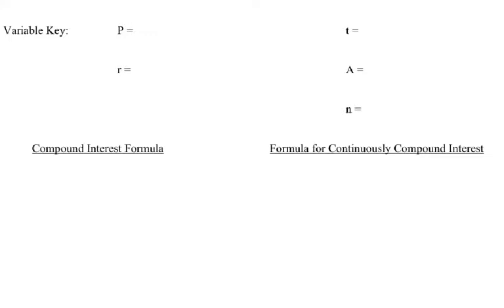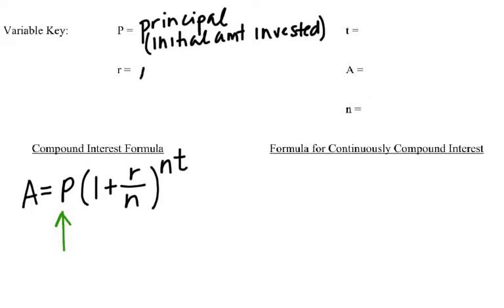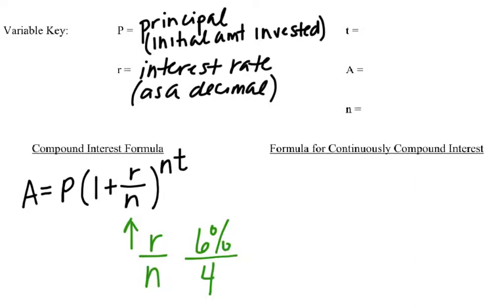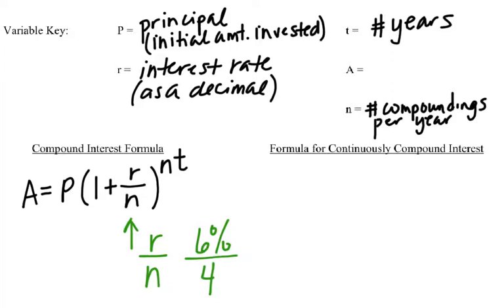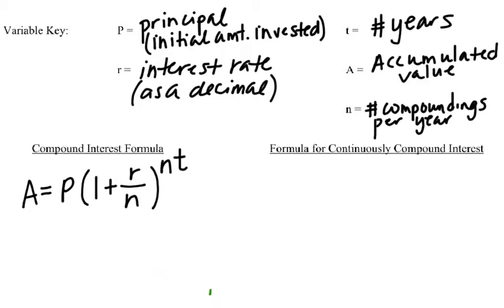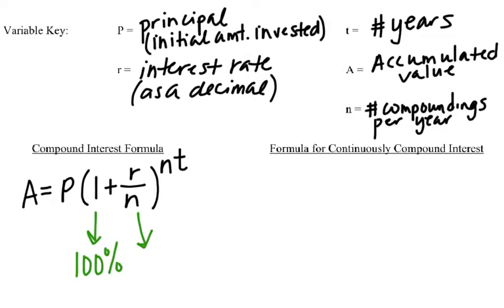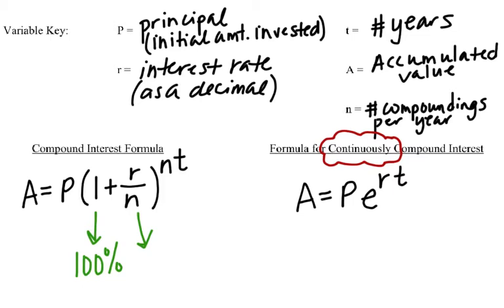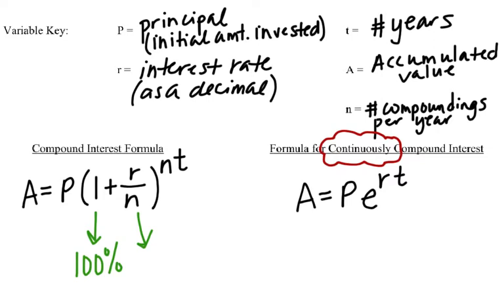Compound Interest Formulas